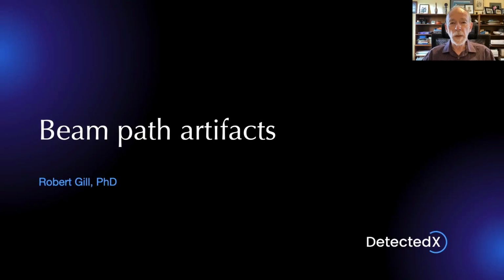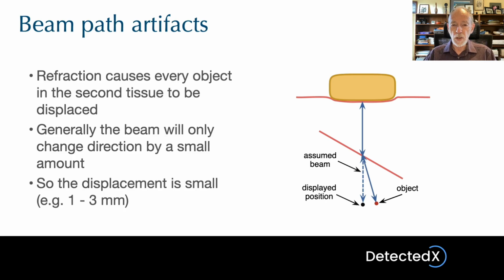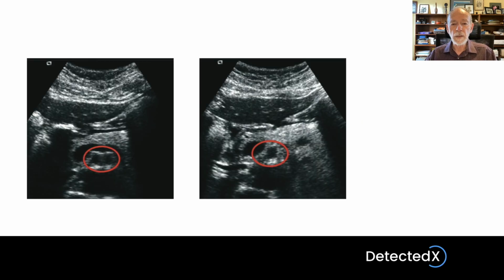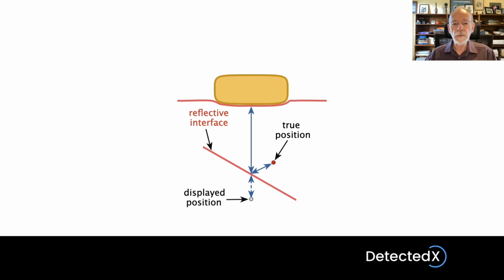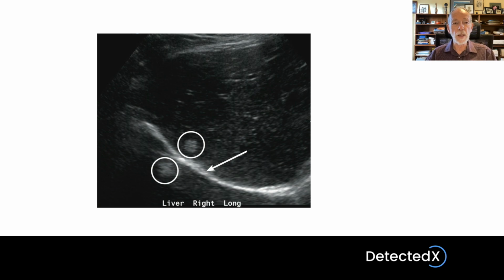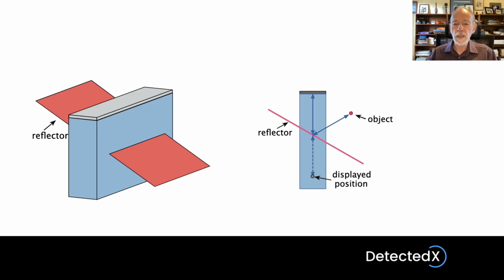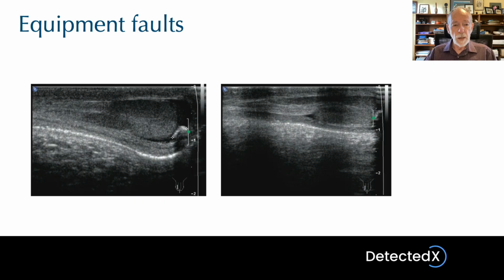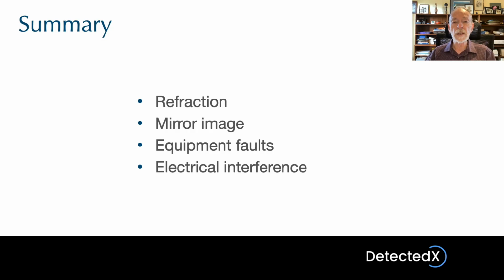15 Ultrasound artifacts beam path artifacts